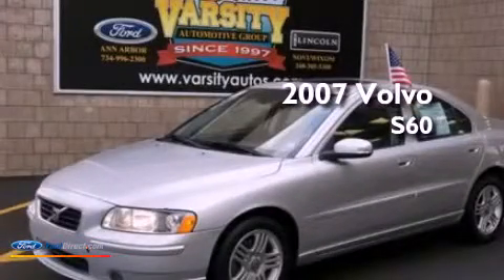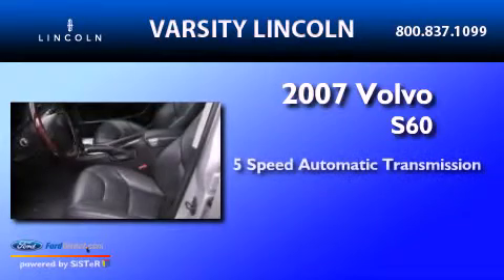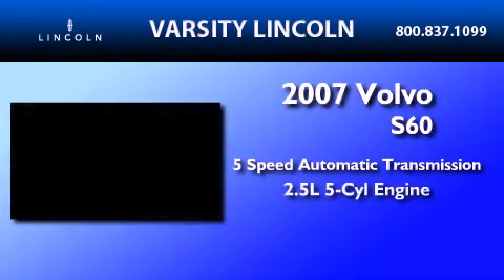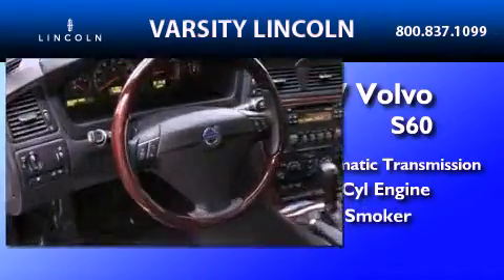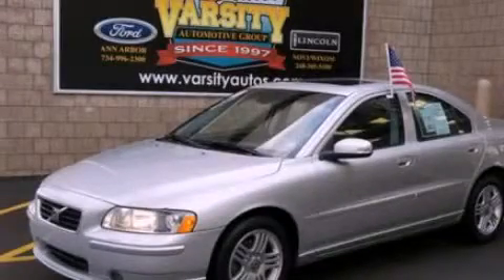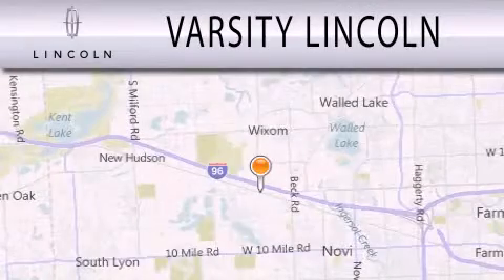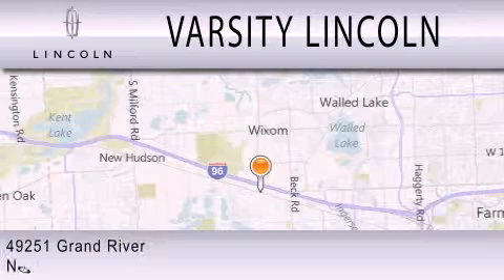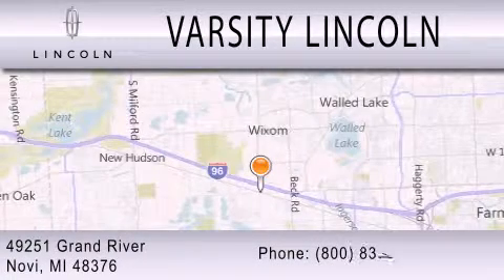2007 VOLVO S60 MI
Year : 2007
 Make : VOLVO
 Model : S60
 Engine : 2.5L I5 20V MPFI DOHC TURBO
 Trans . : 5-SPEED AUTOMATIC
 Exterior : SILVER
 Miles : 41,931
 Interior : GRAPHITE
 Stock : 33959